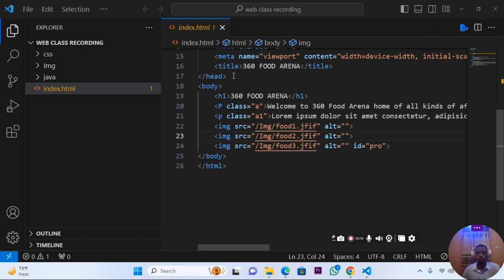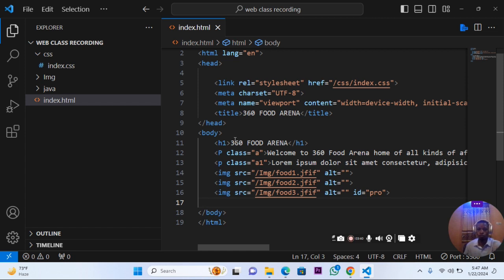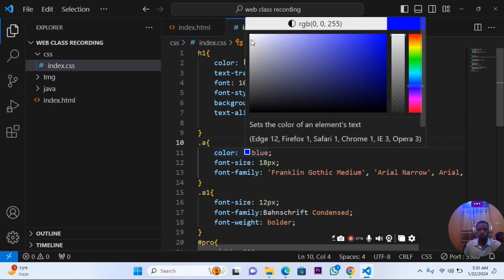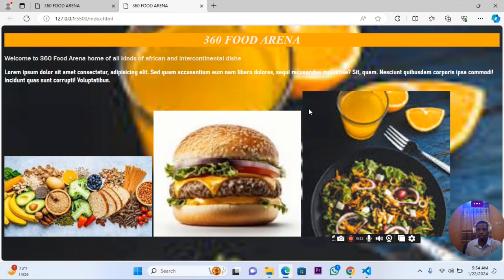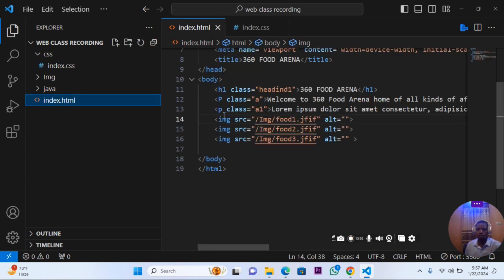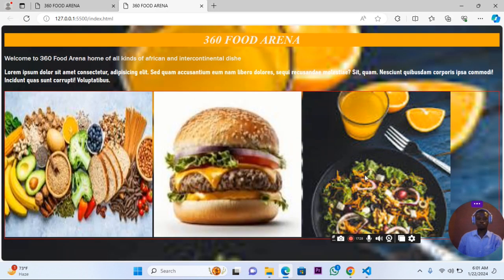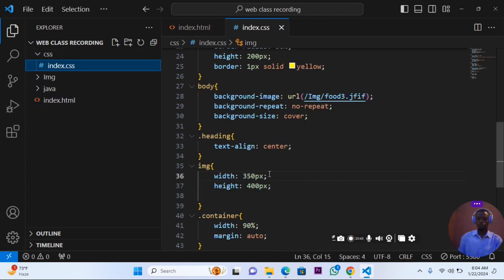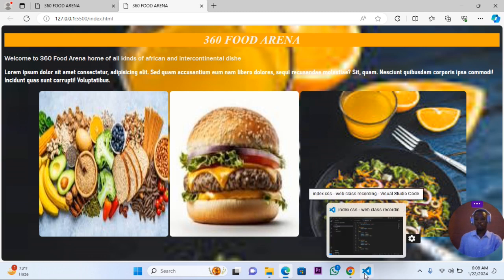HTMLCSS PART 3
web page design wit html &css